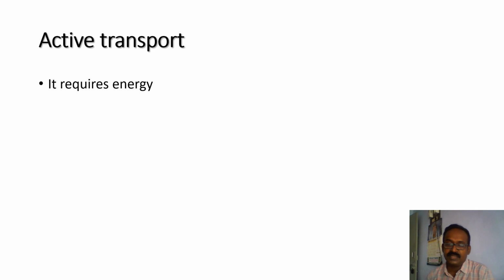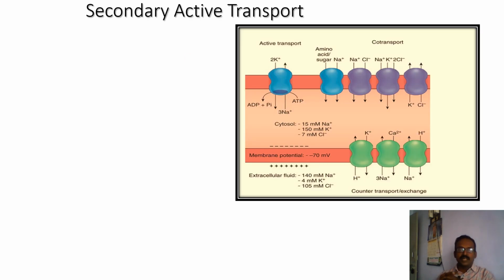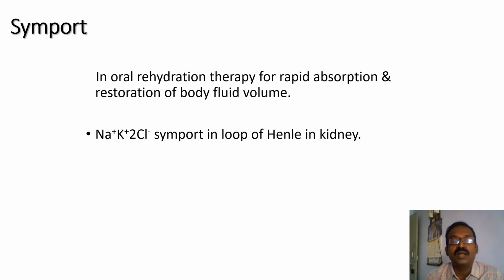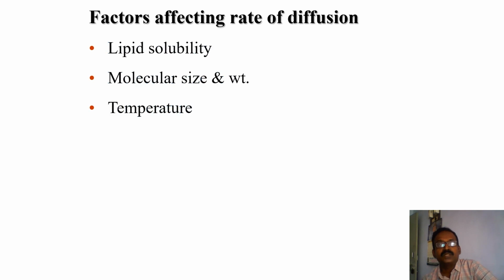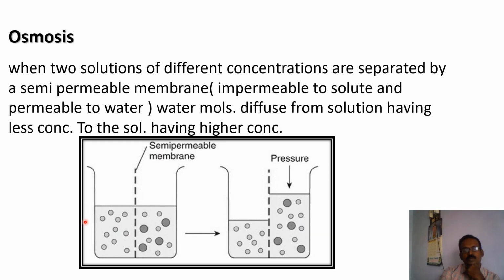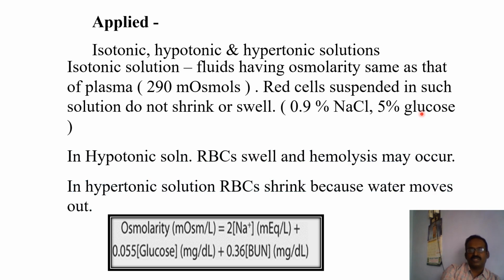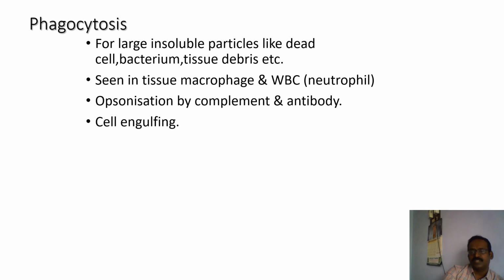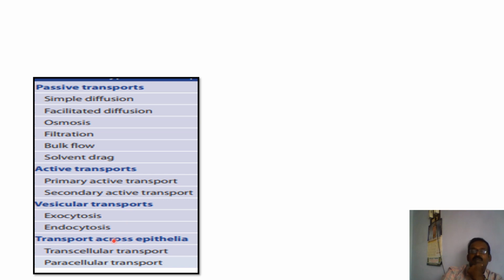Transport across the cell membrane